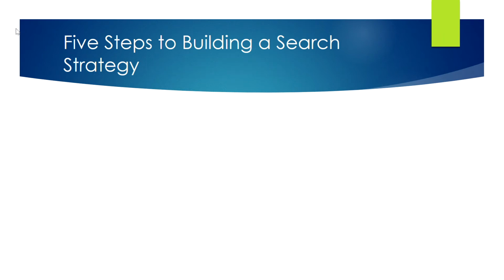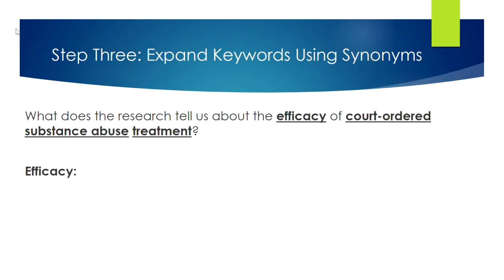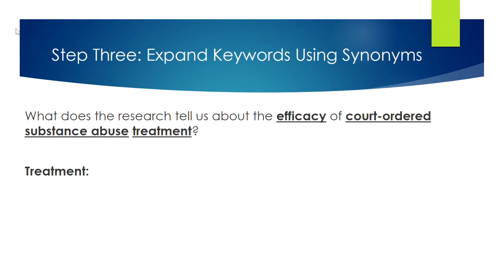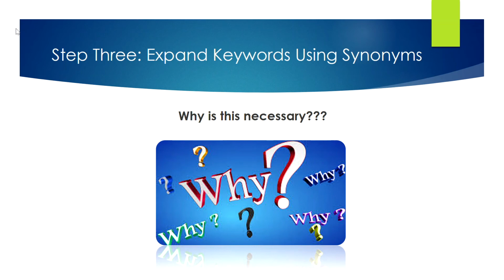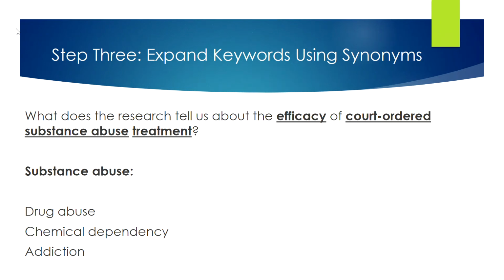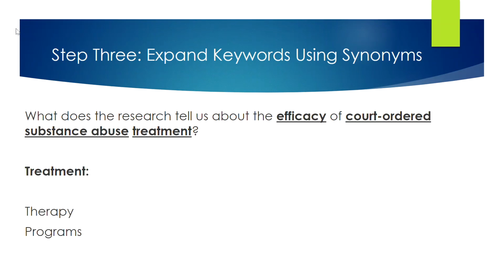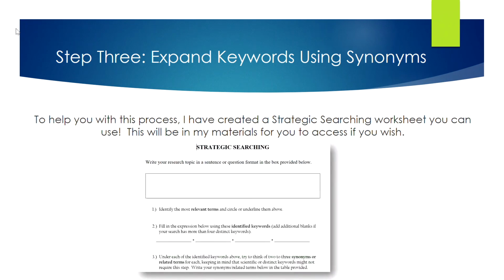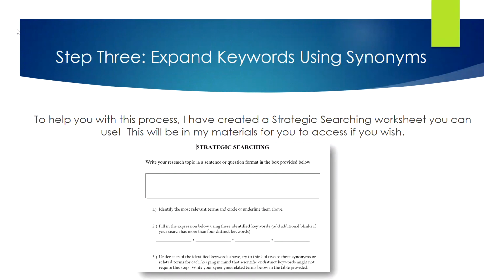Search Strategy Part 2 Expanding Keywords